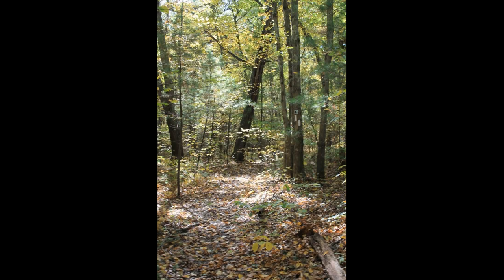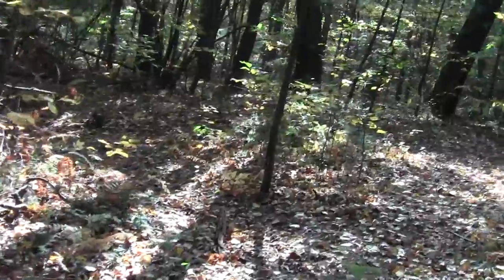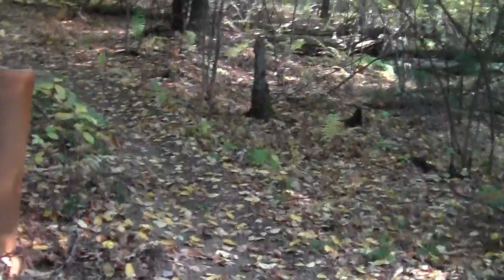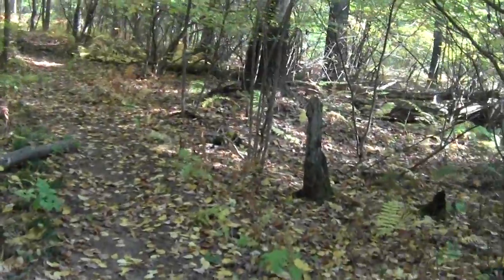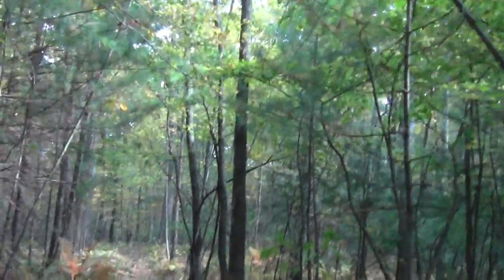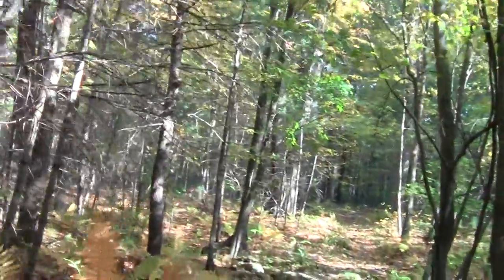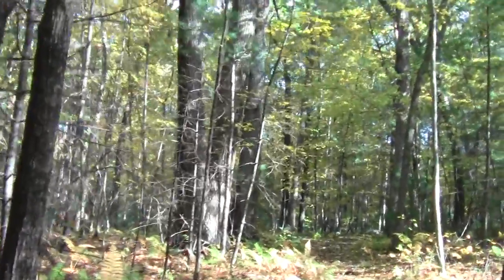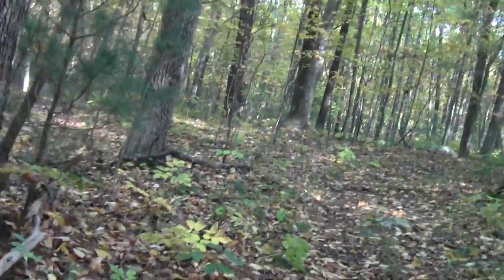Bay Circuit Trail Framingham MA Wittenborg Part 3.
The trail concludes its last dalliance in Sudbury and turns south toward Henry's Hill.